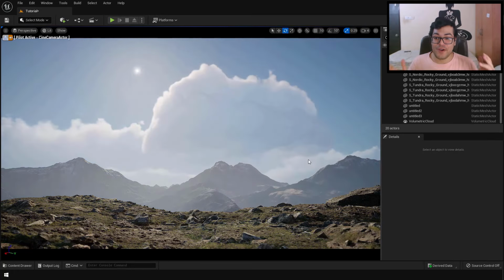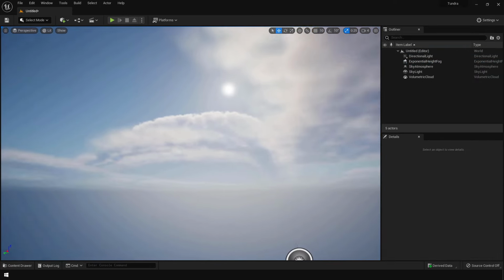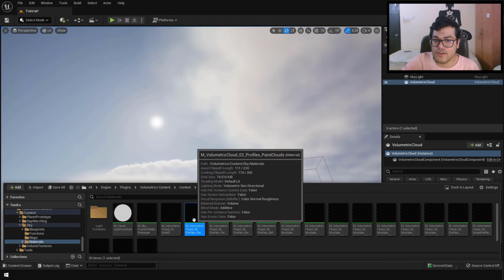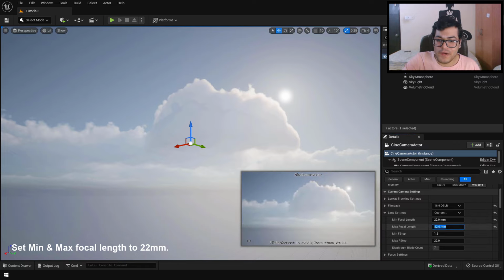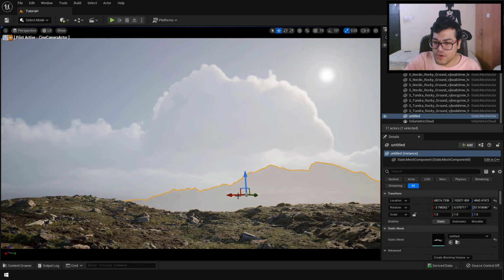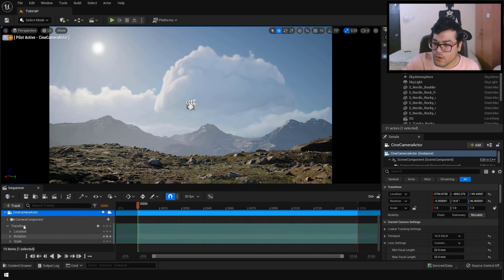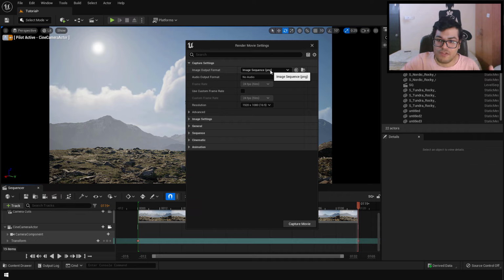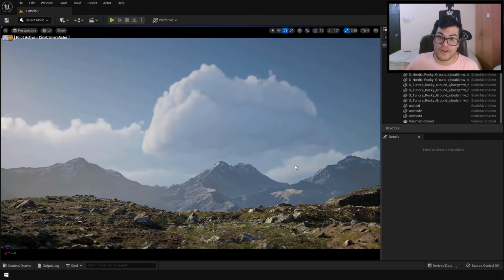Unreal Engine 5 Beginner Tutorial | Grassland Mountains Environment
Unreal Engine 5 Beginner tutorial! In this UE5 tutorial you will learn to create a Grassland Mountains Environment using Quixel Megascans. You will also learn about creating and rendering animations in UE5.

(The starter project contains the mountains mesh. Note that it only works with UE5 Preview 2 and above as the project structure has been changed.)

Timestamps ►
00:00 Introduction
00:39 Creating Lights using the Environment Light Mixer
02:13 Volumetric Cloud Material
03:25 Importing Quixel Megascan Assets in UE5
04:04 Cinematic Camera Actor
05:04 Creating the Environment
06:38 Cinematic Level Sequence
07:08 Creating the Camera Animation
08:27 Rendering the Animation